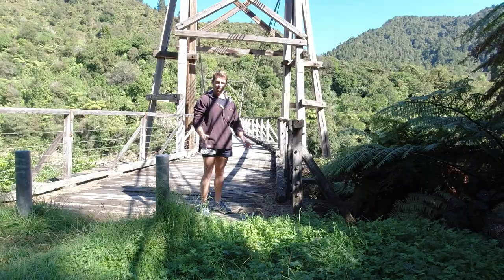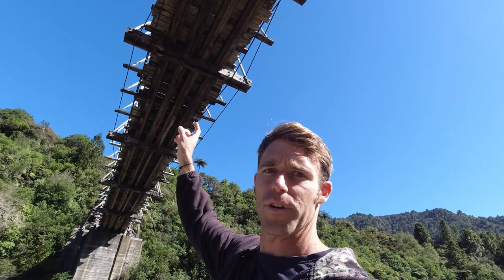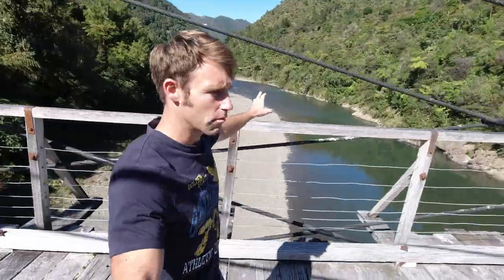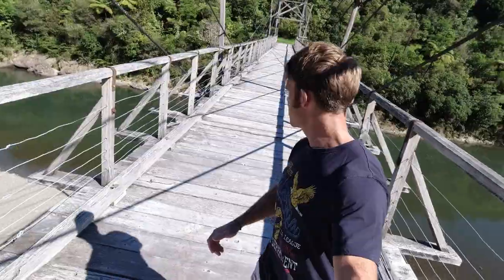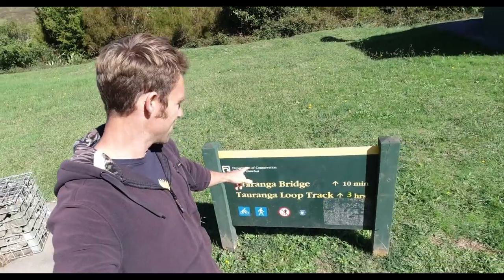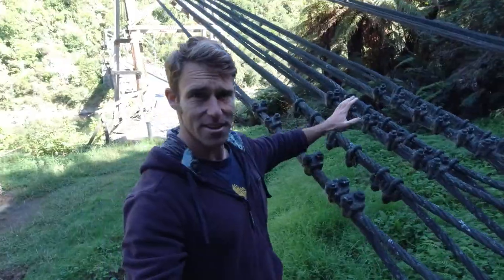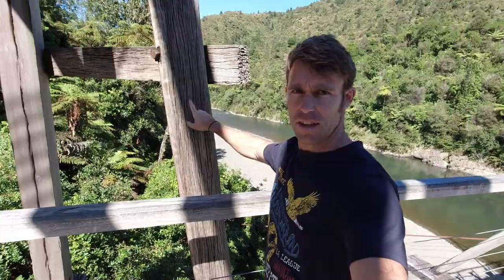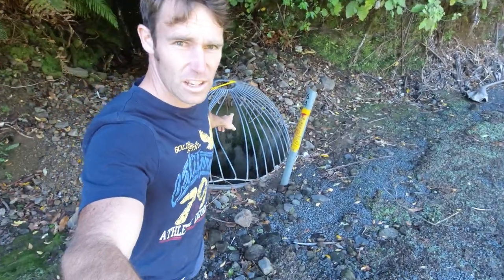TMS... That's My St0ry of a Harp Bridge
This is half of all two of the harp bridges in New Zealand.